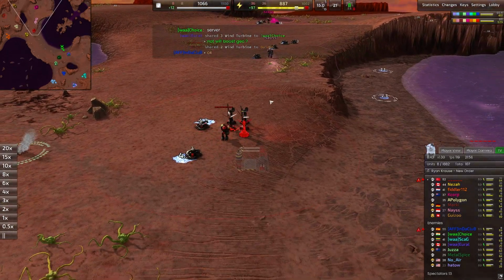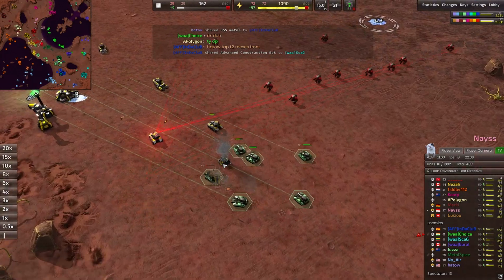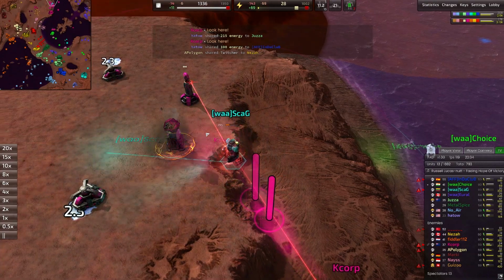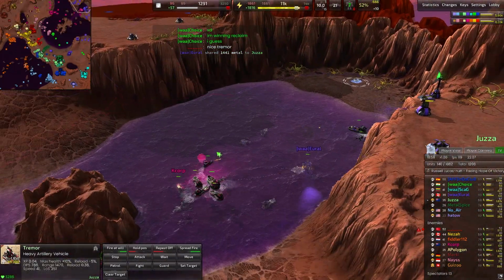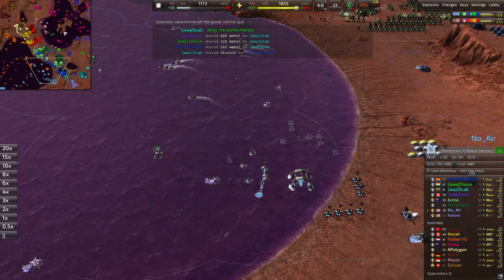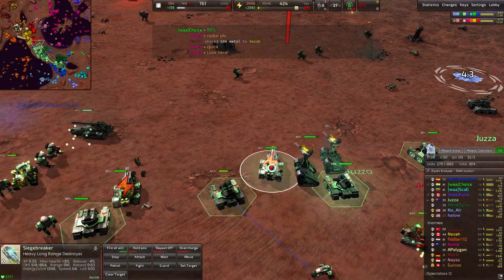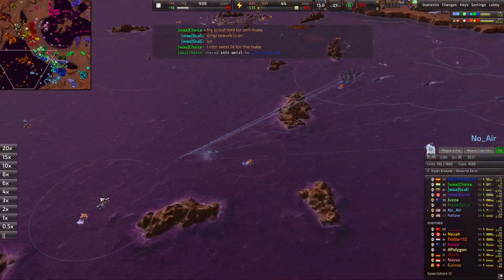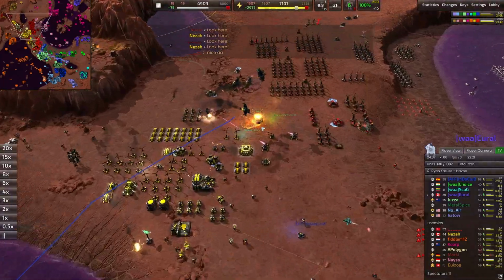now Thats a New Way to Start! - Beyond All Reason 8v8 Deathmatch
The pros dont mess around! straight to the fightin'
-- Feel Free to follow over there for more... miscellaneous content